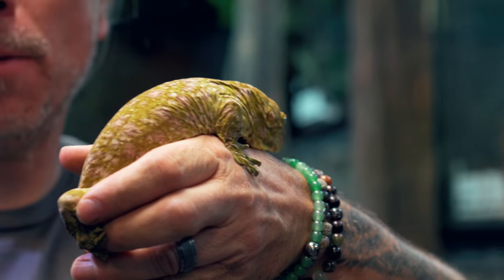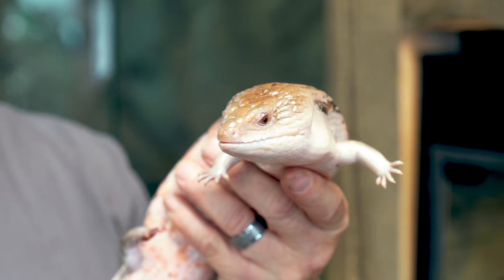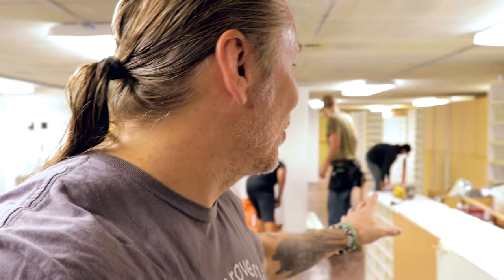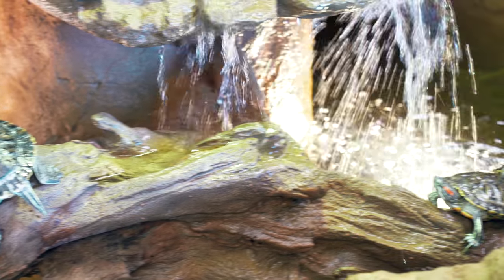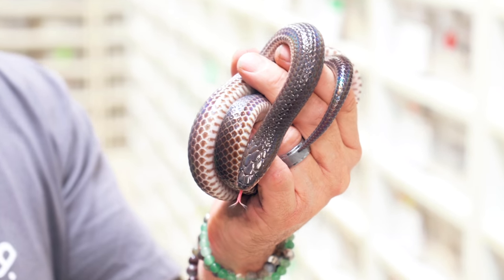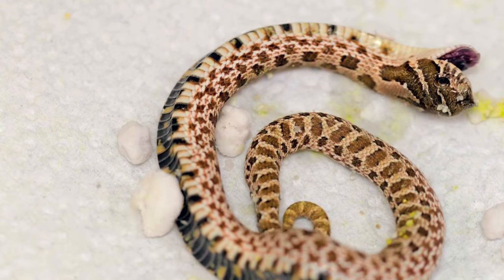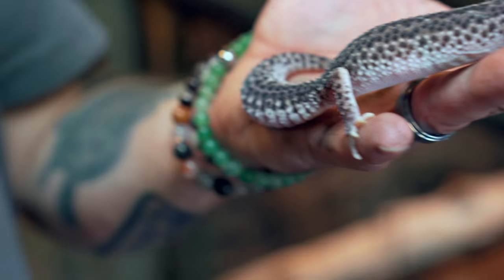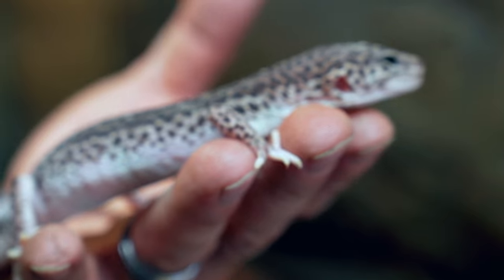IS MY SNAKE DEAD?? OR NOT?? | BRIAN BARCZYK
Let's talk all about reptile defense mechanisms for snakes, lizards and tortoises.

↑↑↑↑↑↑FOLLOW NOAH↑↑↑↑↑↑